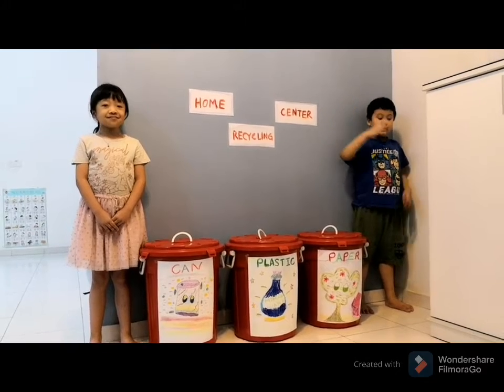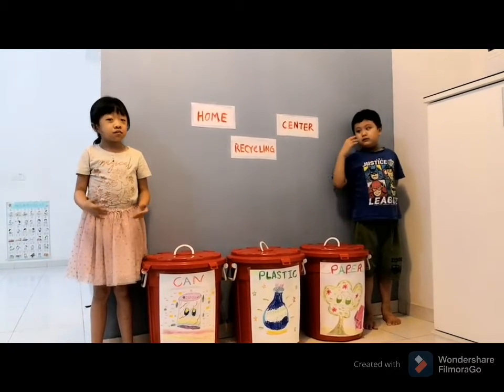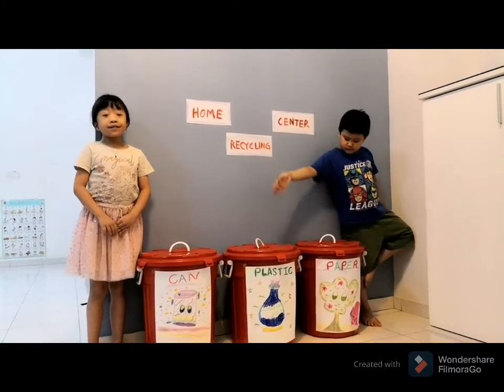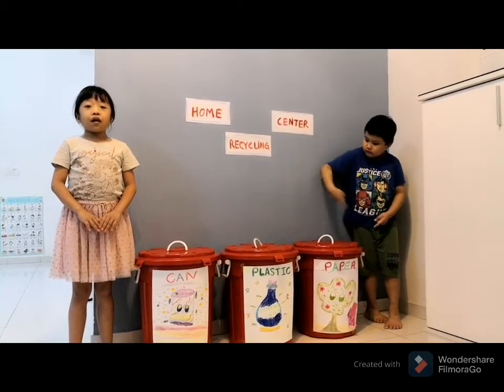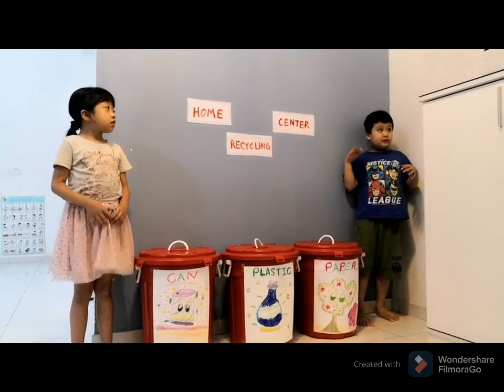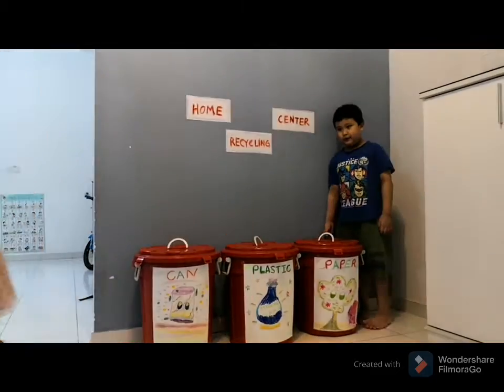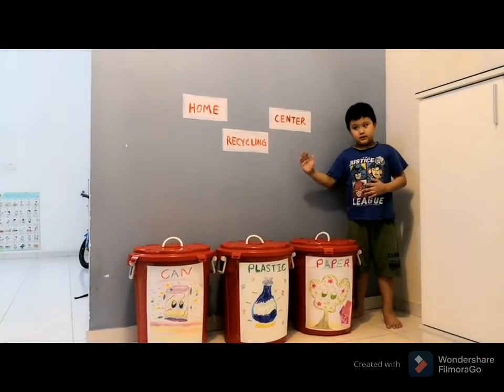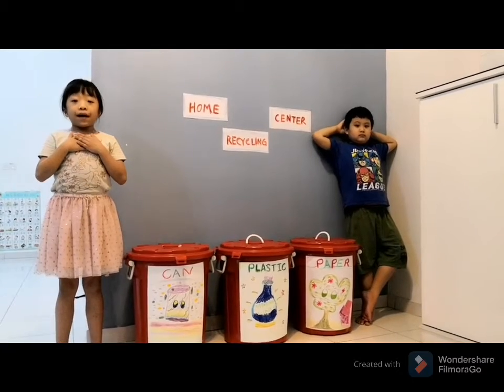[KLESF International Challenge 2020] P22 Home Recyling Center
Number: P22
Title of Project: Home Recyling Center
Name of participant #1: Mai Ker Yu
Name of participant #2: Jaden Lim Shu Hong
Name of School: Sekolah Sri Tenby
Project theme: Sustainable Cities and Communities (SDG 11)
Category: Primary school (12 years old and below)

Abstract of Project:
This project is built on the idea to start recycling at home. The project name is Home Recycling Center, and is created by the team named Little Eco Warriors.

There are three bins. First bin is for bottle, second bin is for can, and third bin is for paper.  The bins are labelled with beautiful drawings. Home Recycling idea is useful because everyday, we have some waste to throw away at home.

With this recycling bin, we can segregate our waste according to the right category; and send it to the recycling center when we have collected enough of them.
Little Eco Warriors hope the idea can give public some wisdom to create similar project at home for a healthier planet.